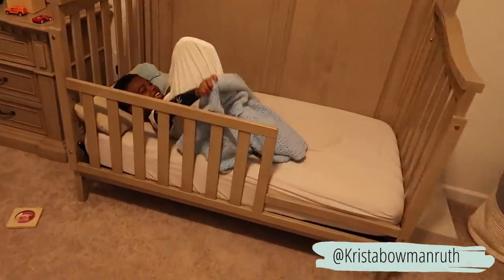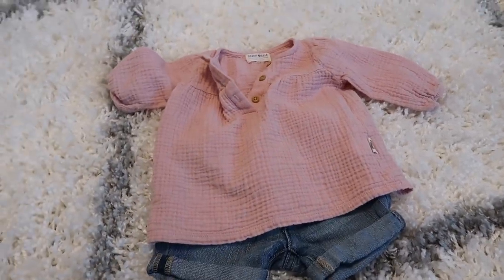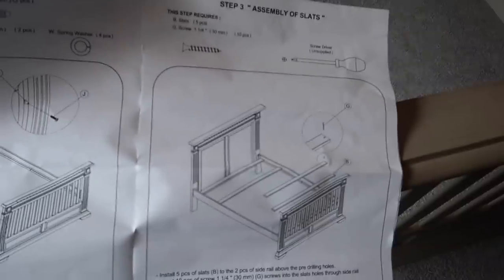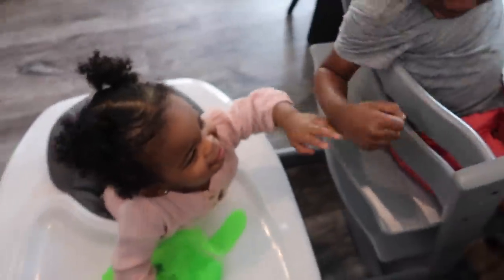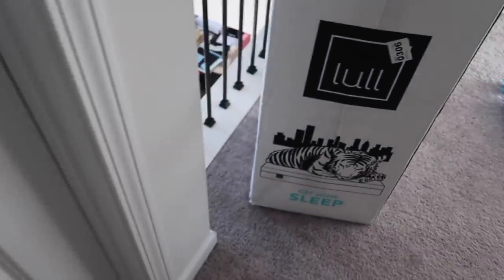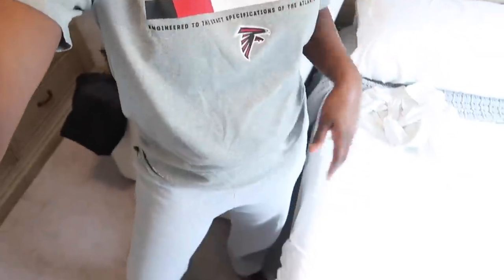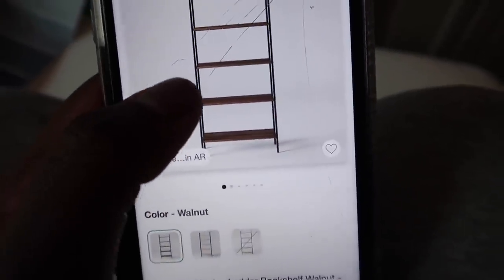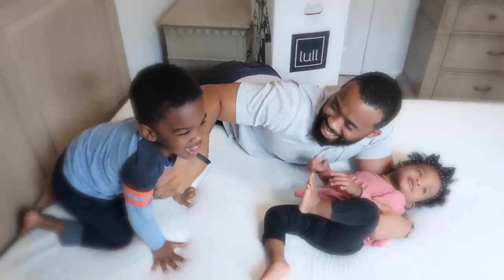*NEW* VLOG: Transition to big boy bed + painting Day in the life of a Homemaker | Krista Bowman Ruth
Welcome to another room decorating video! Today I'm sharing Sebastian's switch from toddler bed to a full size and his mattress is from Lull.
to receive $250 off of your mattress!
This video is sponsored, by Lull. All opinions are my own.
THIS VIDEO IS NOT MADE FOR CHILDREN. All of the videos on my channel are solely made for women, mothers & homemakers of legal age.
+ IN THIS VIDEO +
- PAINT COLOR: BLUEBERRY PIE by GLIDDEN
- LIGHT FIXTURE
- SHELVING UNIT

+ MY EQUIPMENT +
- EDITING SOFTWARE: IMOVIE and/or FINAL CUT PRO
HI EVERYONE! I'M SO GLAD YOU FOUND MY CHANNEL! I HOPE YOU WILL STICK AROUND BECAUSE I WOULD LOVE TO HAVE YOU AS A NEW SUBSCRIBER! HERE YOU CAN FIND TONS OF VIDEOS THAT INCLUDE, VLOGS, ROUTINES, TAGS, HOME DECOR, CLEANING AND OTHER LIFESTYLE CONTENT! ~KRISTA
E-mail/DM for a mailing address.
kristabruth

LET'S COLLAB!
THAT BEING SAID I WOULD NEVER PROMOTE OR ENDORSE A PRODUCT THAT I PERSONALLY DO NOT USE OR STAND BEHIND! SO I JUST WANT TO SAY THANK YOU IN ADVANCE FOR SUPPORTING MY CHANNEL.